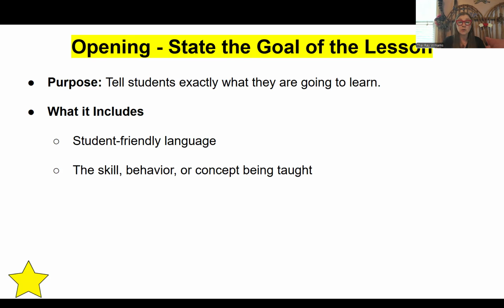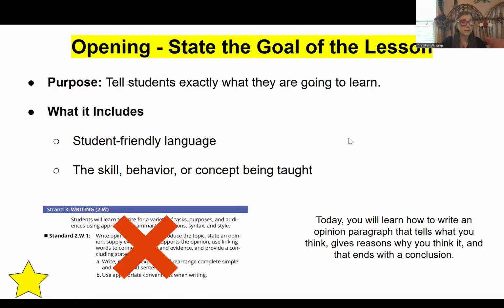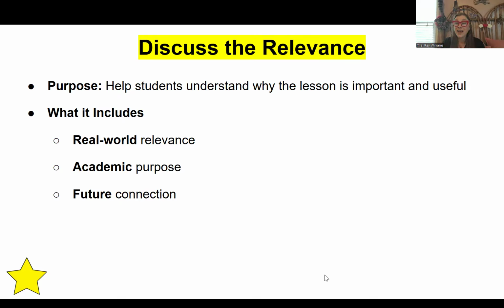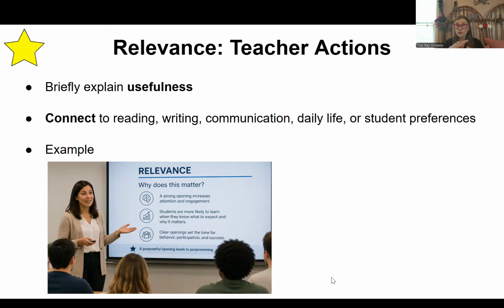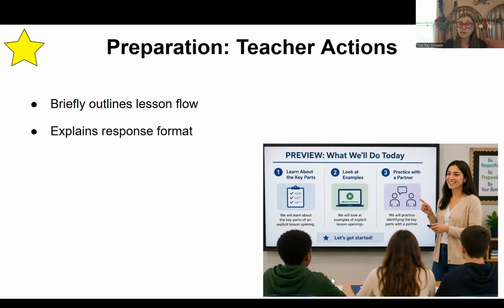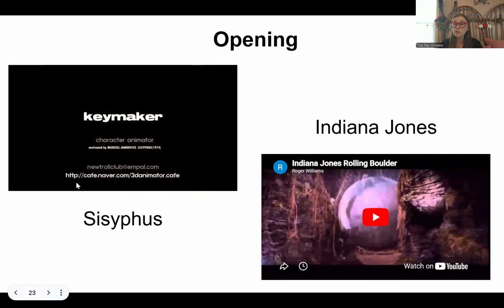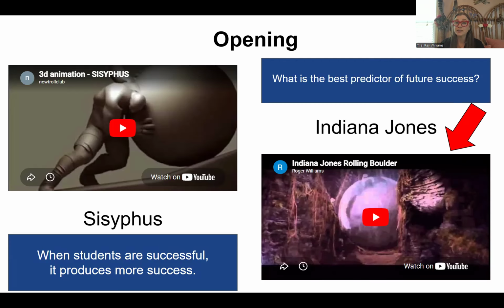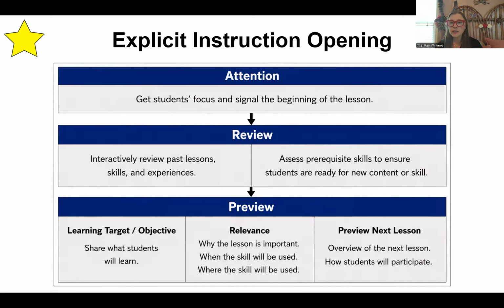SPED 5040 Week 4- Part 2: Explicit Instruction Opening Part 2